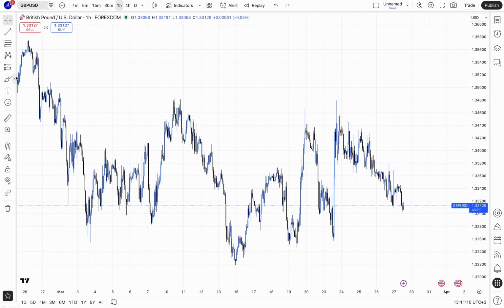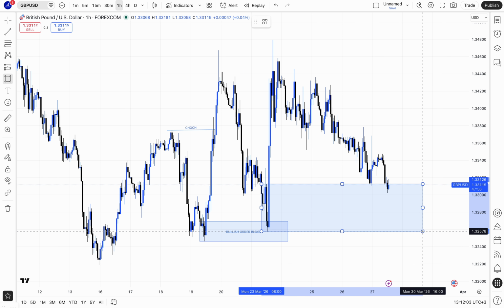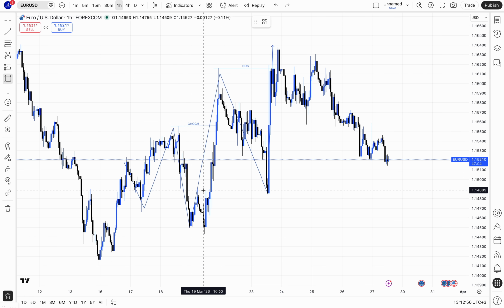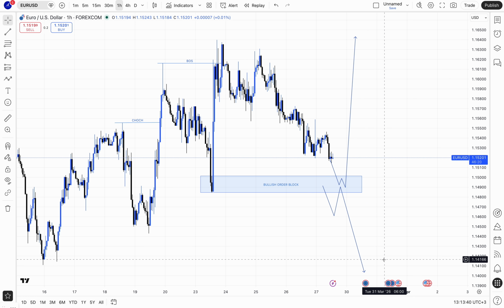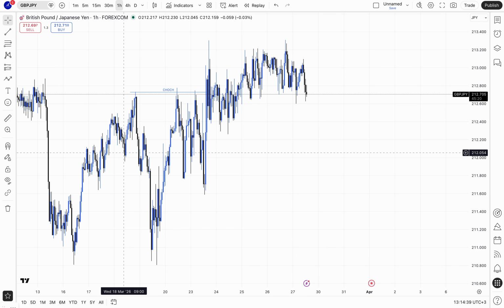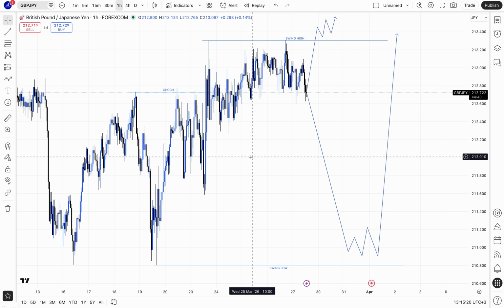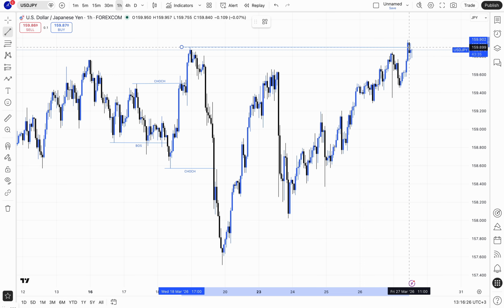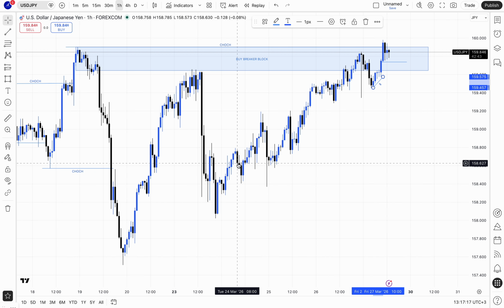UPDATE SETUP AND PLAN OUTLOOK MARKET STRUCTURE SMC| Full Top Down Analysis | Step-by-Step 27THMARCH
UPDATE SETUP AND PLAN OUTLOOK MARKET STRUCTURE SMC| Full Top Down Analysis | Step-by-Step 27THMARCH 2026